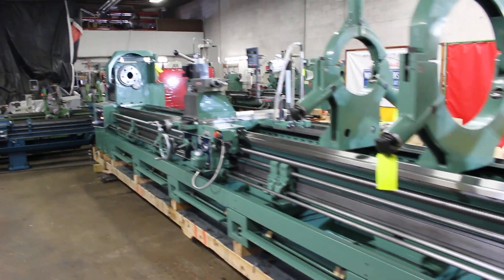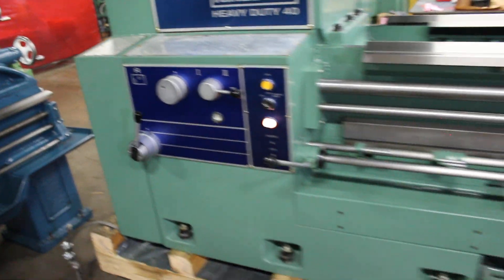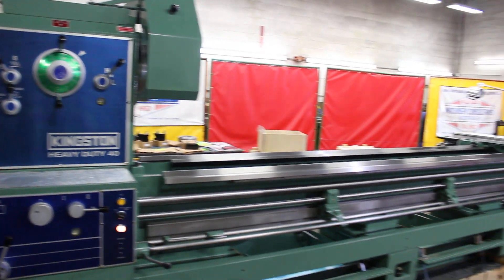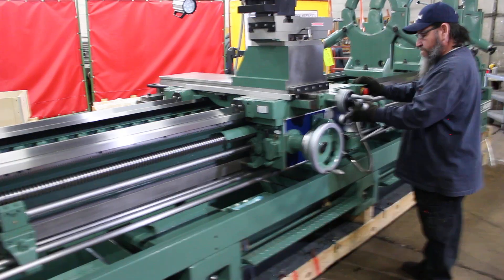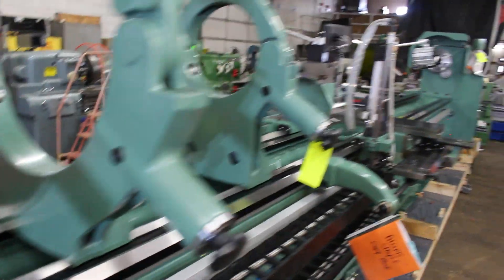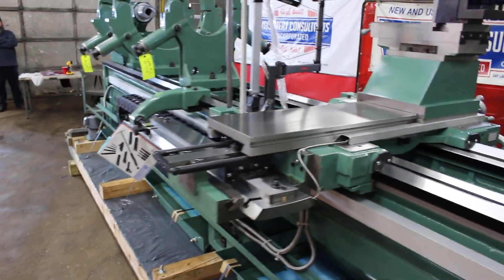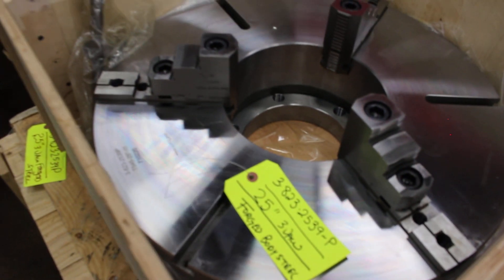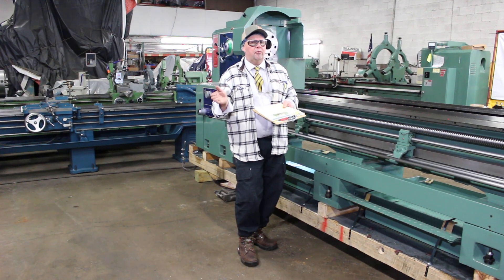Kingston HR Series Lathe in Utah, Heavy Duty Model HR 6000 / 40” X 240” New-Lathe Run-Demo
Hello from Bill Wilson jr.
** Please inquire & request the most current quote for the Kingston lathe, Model HR series, it covers there full range of sizes
And please do note, the size of swing over bed ways & the Center to Center distances, are all listed out, on the Grid Price Format, which is on Page 1 of the quote.
So depending on the size of lathe, there is a specific Model Number for that size of Lathe.
So therefore, it cover the Model: HR 2000 all the way up thru the Model: HR 8000

Known as “The Workhorse” in machine shops across the country,
Kingston’s heavy-duty HR model has been the industry leader in its class for over 40 years.
At the heart of this machine is a strong and rigid headstock with a hardened and ground main spindle, which features a 4.09” bore
and a 3-point bearing support system for superior cutting capability.
Operators benefit from the increased control that comes with 16 spindle speeds (8 – 800 RPM) and a wider range of feeds and threading choices.

The unique rib structure of the 22” bedway is made with high-quality casting to ensure greater stability and accuracy in heavy-duty applications.

The HR MODEL is available in 30”, 34”, or 40" bed-ways Swing & lengths from 80” up to  320”